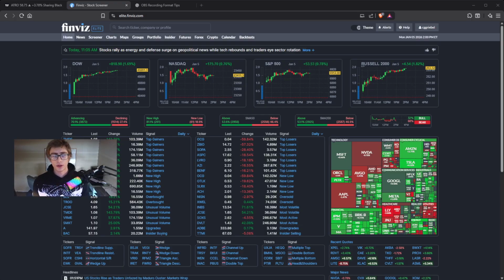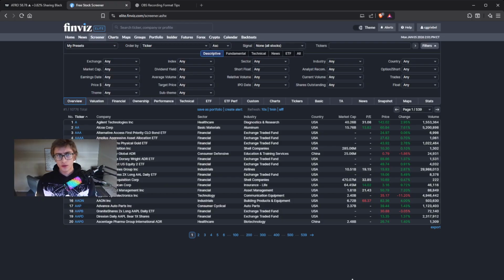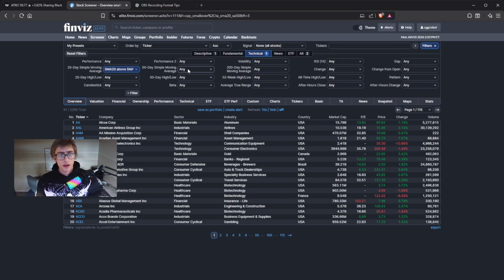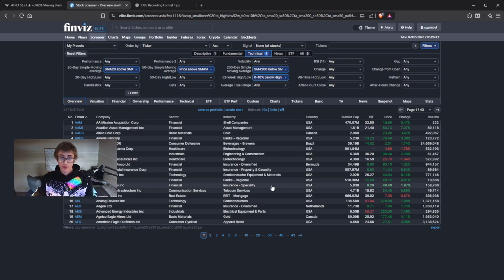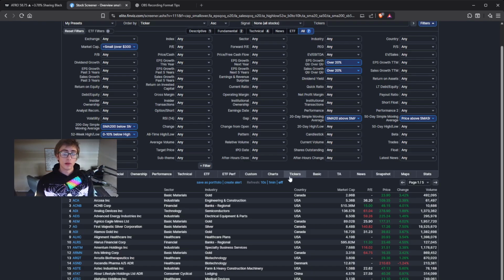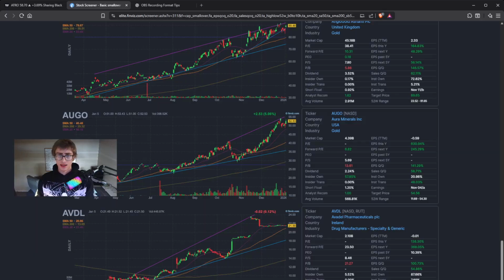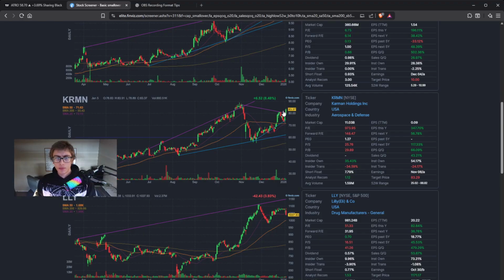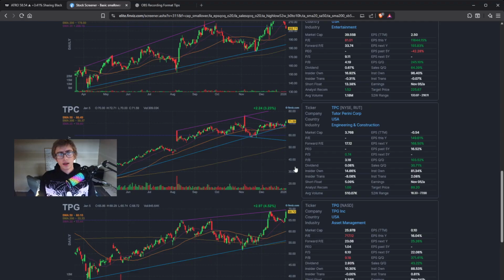How to find the best Stocks! Stock Screening (Beginner Education Series Ep1)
Comment any recommendations.